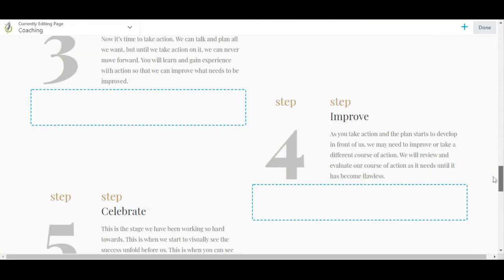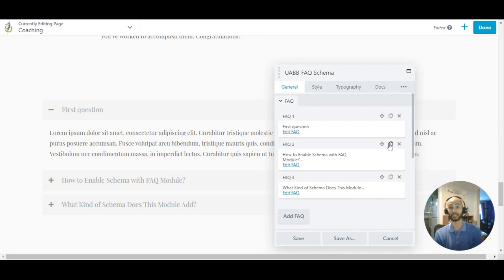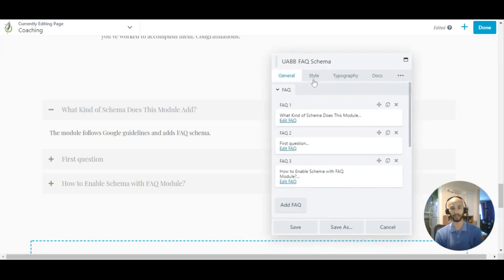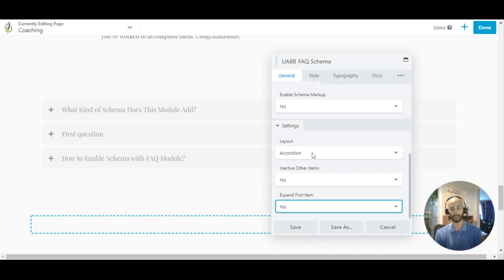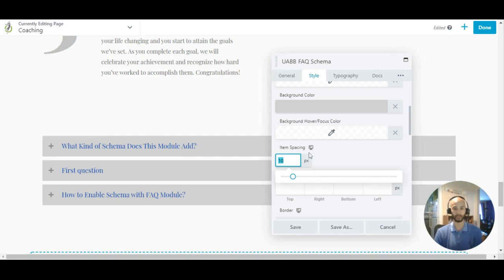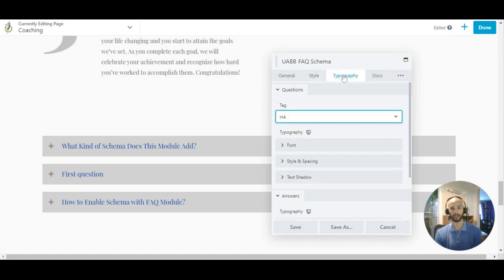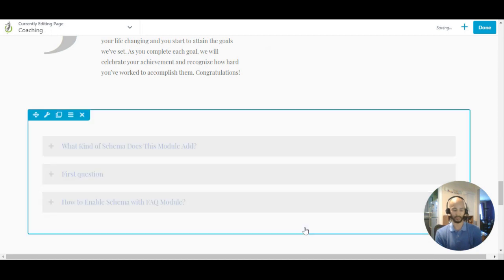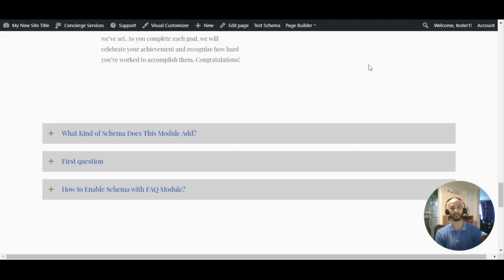How to add a FAQ to a page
This tutorial shows you how to add a FAQ (Frequently Asked Questions) to one of your pages. It also explains some of the settings used while creating your FAQ.

The FAQ block can also be used for other cases where you want to show/hide content on your page using the same "accordion" style.